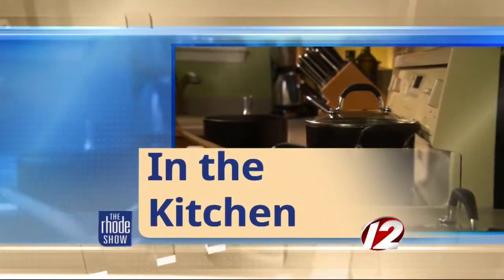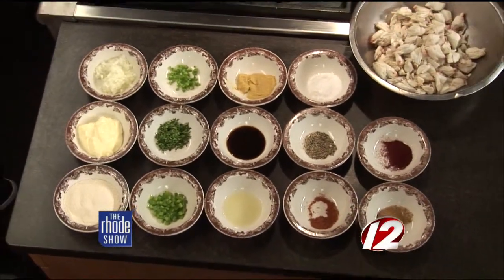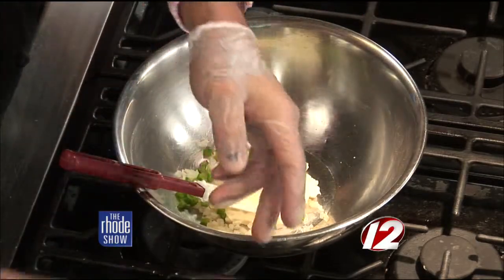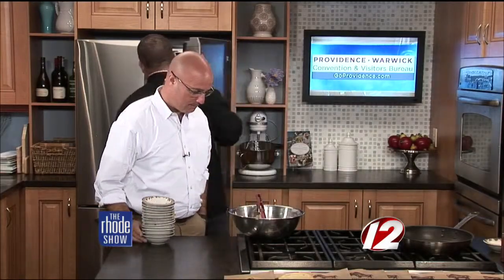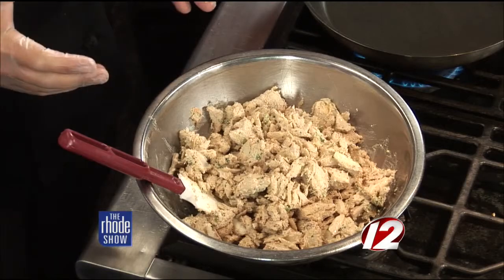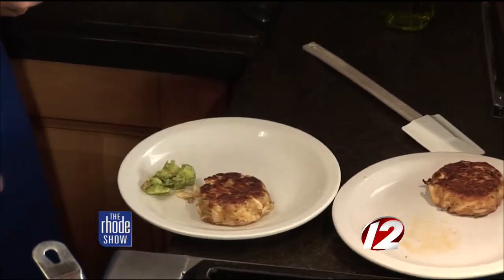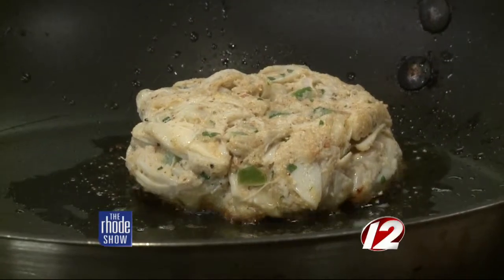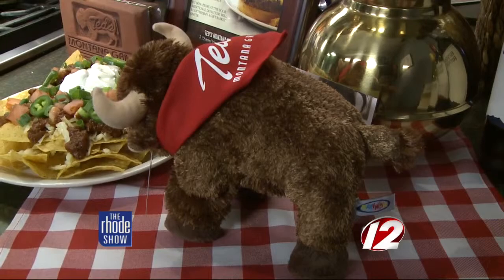In the Kitchen: St. Phillip’s Island Crabcake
Chris Raucci, Corporate Chef at Ted’s Montana Grill, joined us Monday in The Rhode Show kitchen.